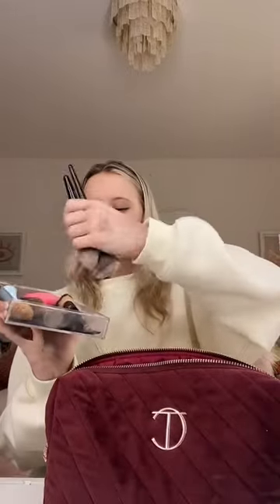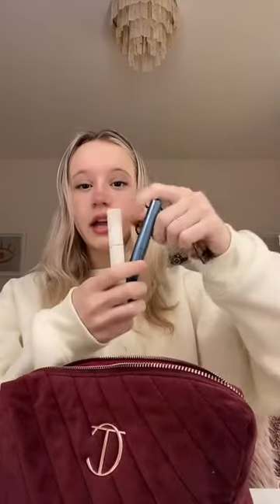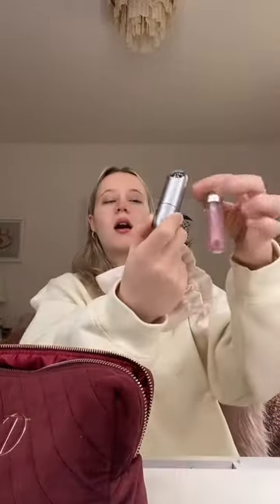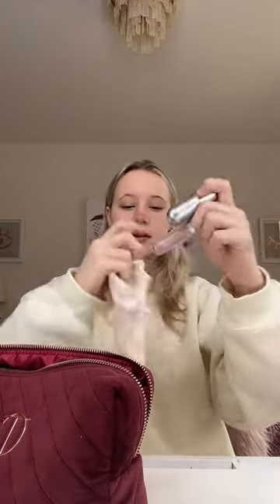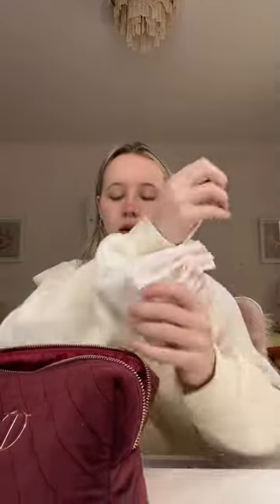pack my makeup bag for dance comp!